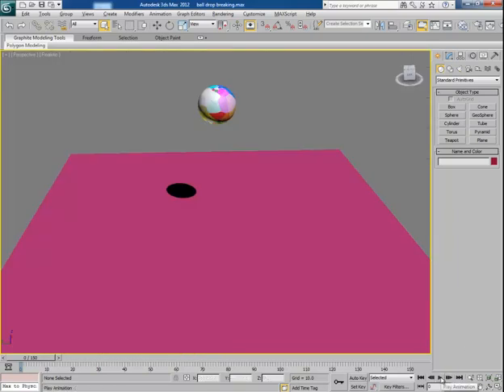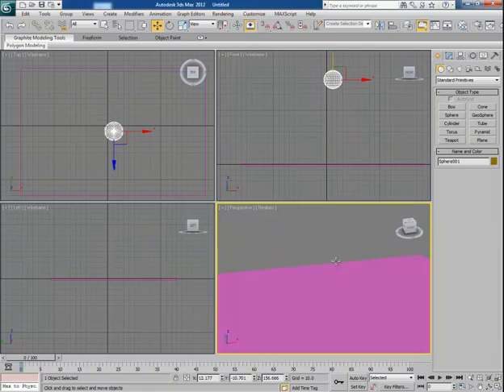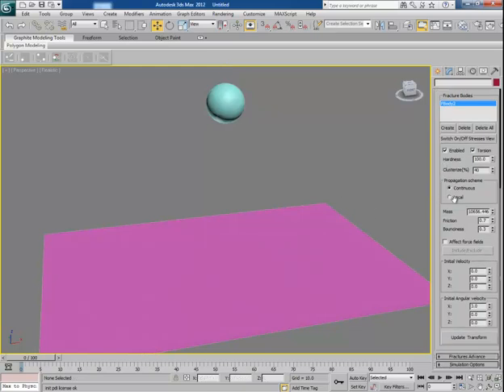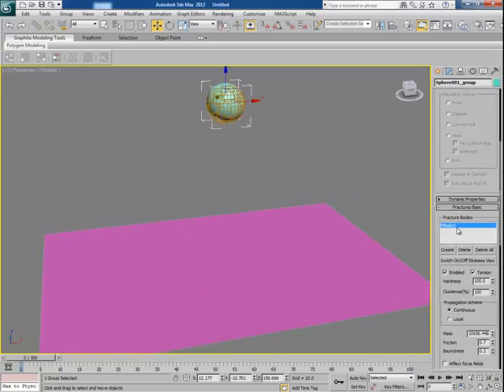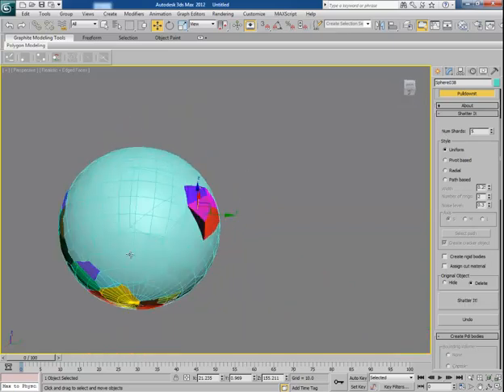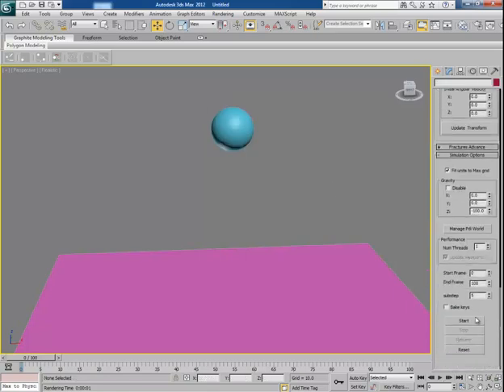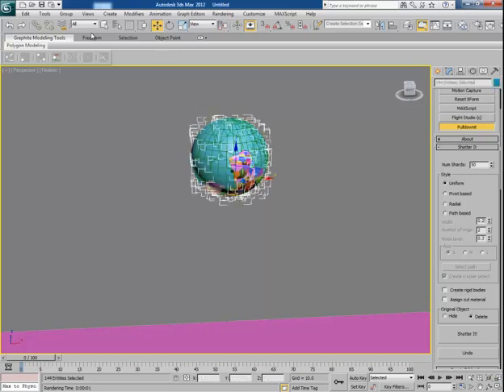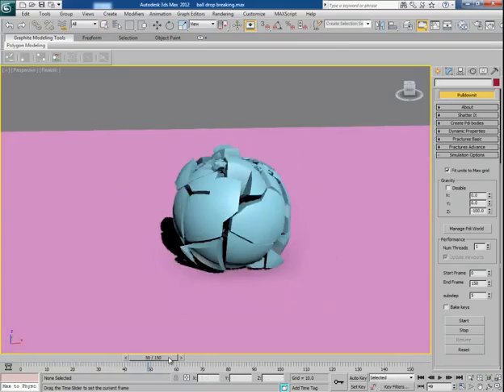Tutorial: Breaking Objects in 3ds Max with PullDownIt - Video 3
Besides being visually engaging, destroying objects in 3D is a ton of fun. Thanks to numerous advancements in tools and technology, it's now easier (and cheaper) then ever to destroy stuff digitally.

In today's tutorial, Chandan Kumar will introduce you to "PullDownIt", an up and coming dynamic based fracture plugin for 3D Studio Max and serious competitor to the popular Rayfire plugin. Chandan will walk you through three practical examples while giving you an overview of the plugins capabilities and the workflow he uses to break stuff! Click through to get started!